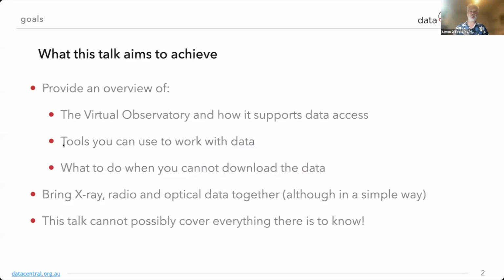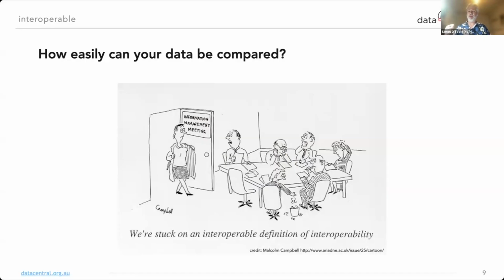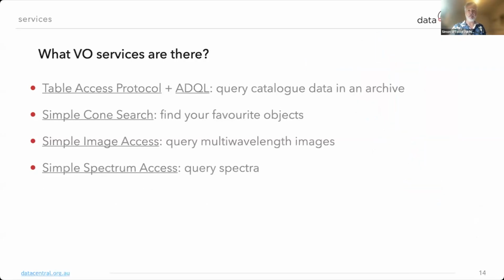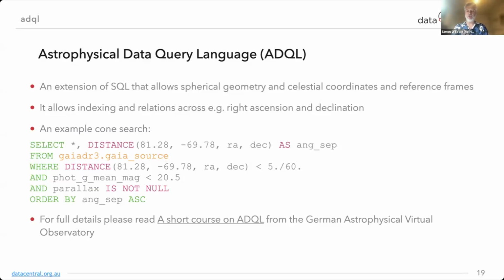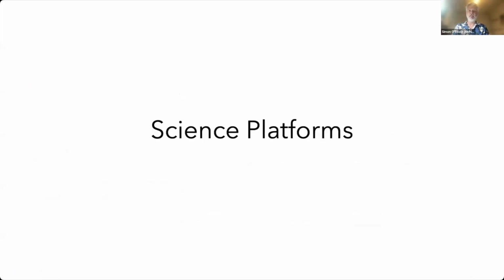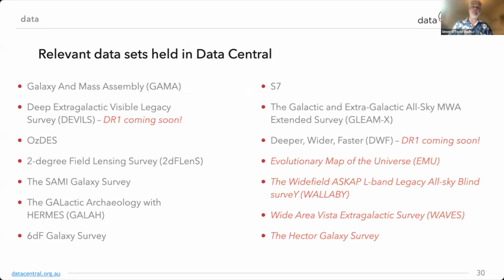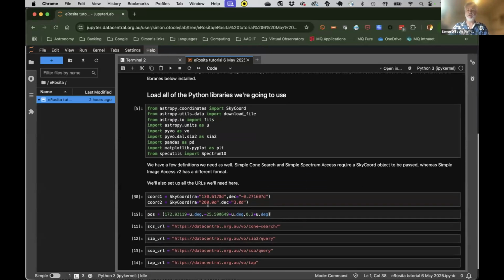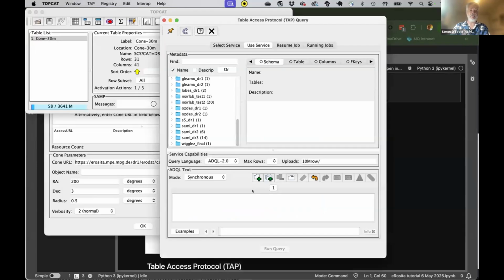The Data Central Science Platform – Bringing the Data Together for New Science – Simon O'Toole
2025 Australia/eROSITA-DE multi-wavelength school, Day 1, Optical, Tuesday 6 May 2025.